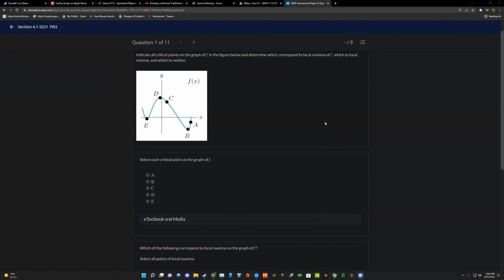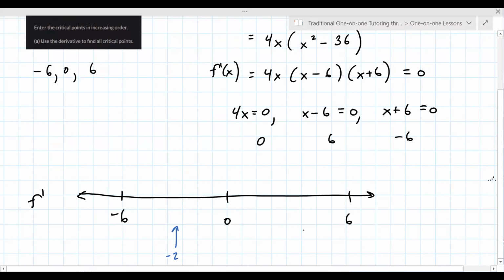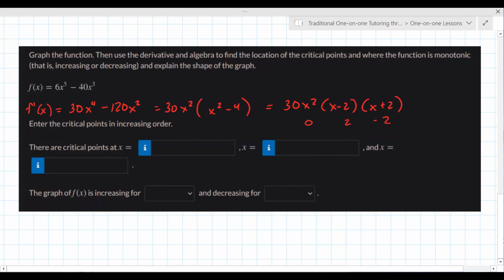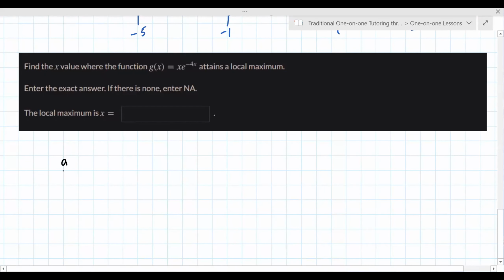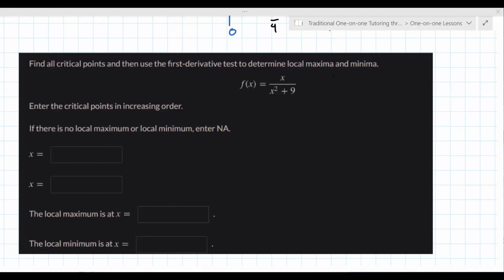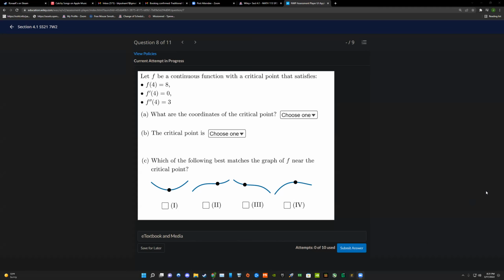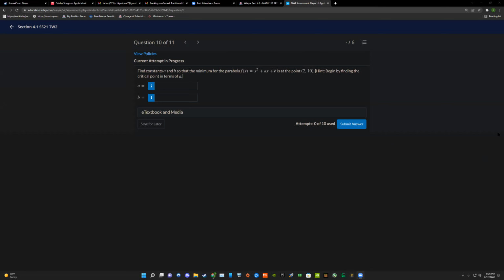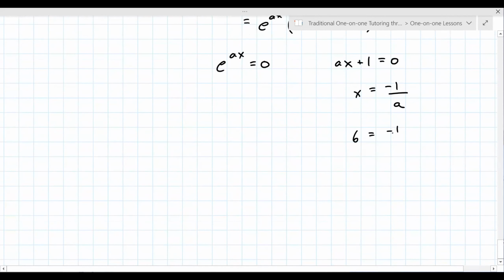College Calculus 1 Lesson [2022-03-17 at 8pm MST Jack P]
This lesson focused on critical points based on derivatives using the product rule, quotient rule, and chain rule. It also covered how to determine minimums and maximums.